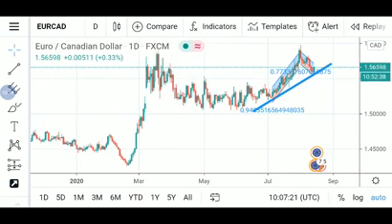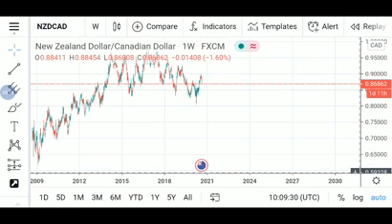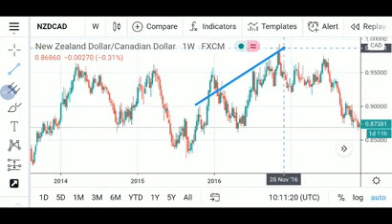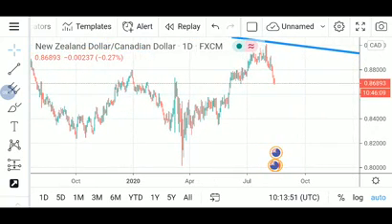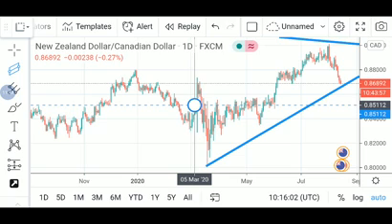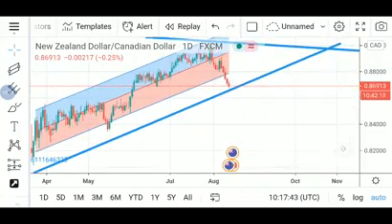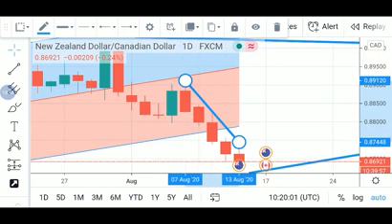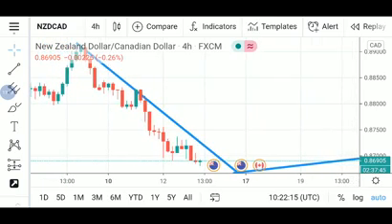MT4 Basic Forex order entry Mobile